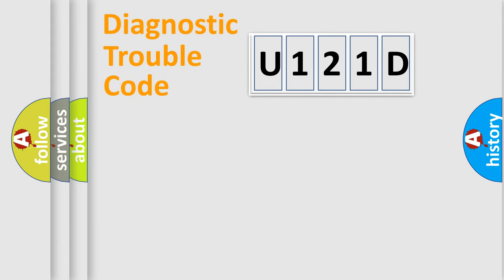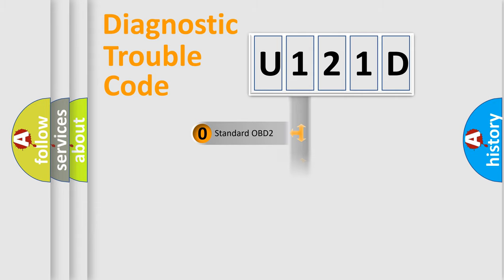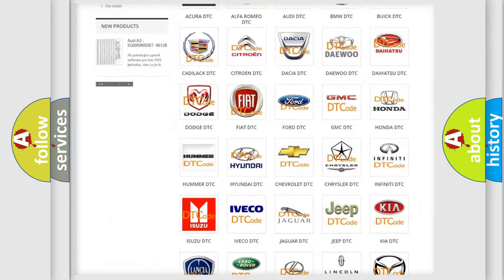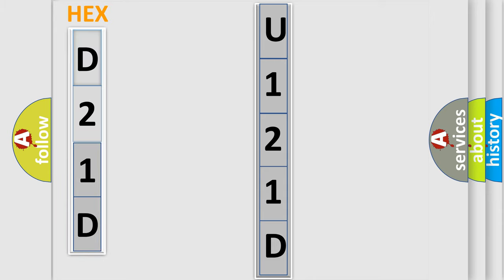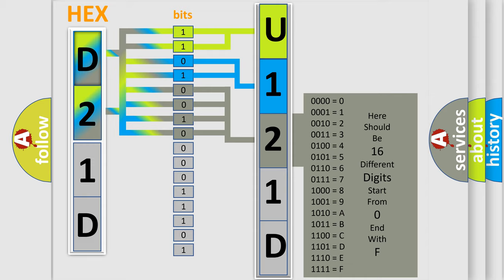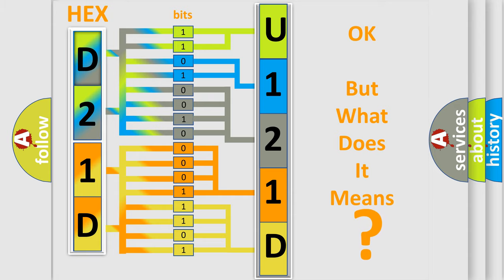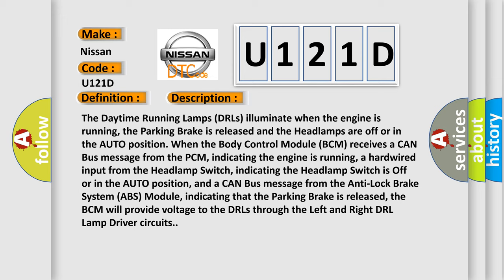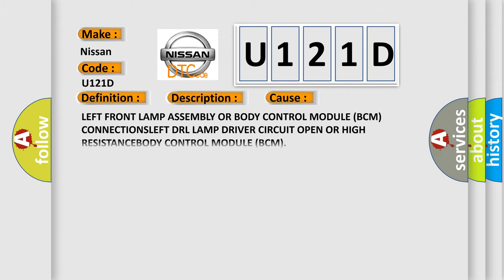DTC Nissan U121D Short Explanation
Contents:
0:21 Basic DTC analysis according to OBD2 protocol standard.
1:48 Insight into programming
2:58 A diagnostically understandable description of the Diagnostic Trouble Code
3:05 Basic error definition

Make:
Nissan
Code:
U121D
Definition:
Front Light LED Unit Left Power Supply-Circuit Open
Description:
The Daytime Running Lamps (DRLs) illuminate when the engine is running, the Parking Brake is released and the Headlamps are off or in the AUTO position. When the Body Control Module (BCM) receives a CAN Bus message from the PCM, indicating the engine is running, a hardwired input from the Headlamp Switch, indicating the Headlamp Switch is Off or in the AUTO position, and a CAN Bus message from the Anti-Lock Brake System (ABS) Module, indicating that the Parking Brake is released, the BCM will provide voltage to the DRLs through the Left and Right DRL Lamp Driver circuits.
Cause:
LEFT FRONT LAMP ASSEMBLY OR BODY CONTROL MODULE (BCM) CONNECTIONSLEFT DRL LAMP DRIVER CIRCUIT OPEN OR HIGH RESISTANCEBODY CONTROL MODULE (BCM)